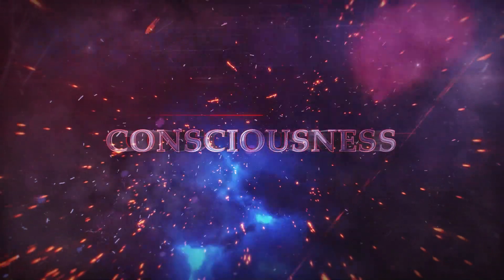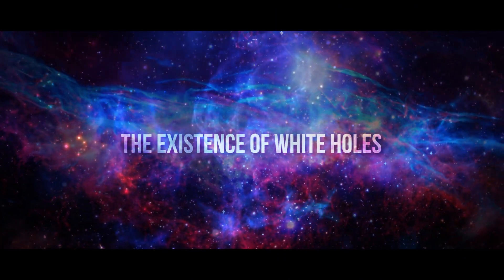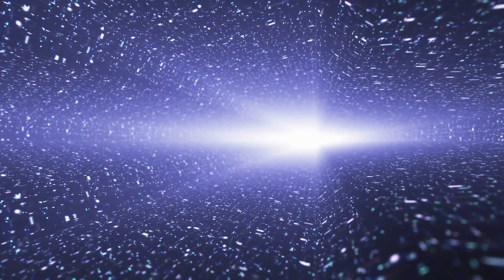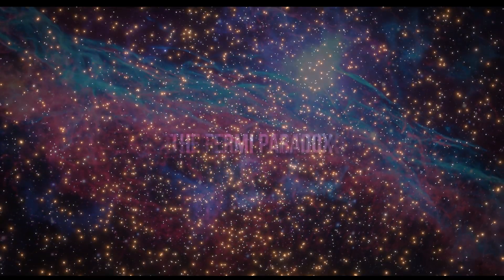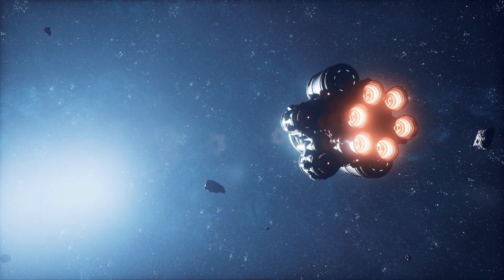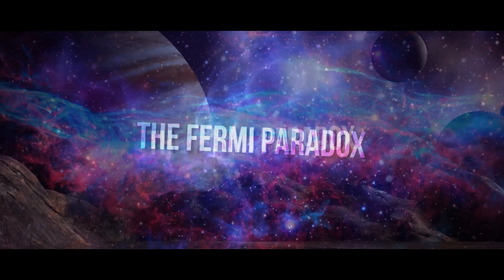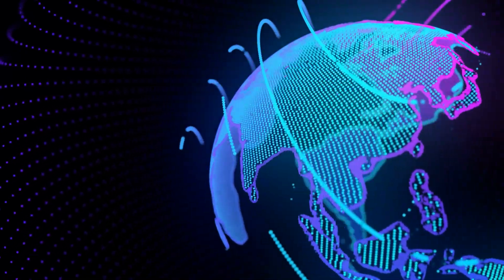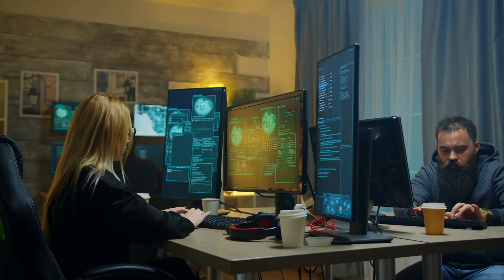5 Theories About The Universe That Will Blow Your Mind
Could the multiverse truly exist? Or is it a mere mirage?  In a universe brimming with complexity, new theories emerge that shatter our perceptions and send our imaginations racing. As much as we might like to believe that we've unraveled the universe's secrets, we've barely scratched the surface. Every so often, a theory emerges that challenges the very foundation of our knowledge, a theory that dares us to question what we think we know.

Are we players in an advanced game of reality, or are we mere characters in the greatest simulation ever conceived?

These theories often teeter on the edge of acceptance, dismissed as too abstract or daring. Yet, history has shown that even the wildest notions can find their place in the fabric of reality.

These theories challenge the very essence of our understanding, pushing us to question, explore, and redefine the boundaries of knowledge.

00:00 Intro
01:20 The Many-Worlds Theory
04:12 The Existence of White Holes
06:36 The Fermi Paradox
09:52 The Universe is a Hologram
11:39 The Simulation Theory

No matter how small this amount may seem to you, it would be an invaluable help to us and a sign of appreciation for what we do. This gesture from you will allow us to develop much faster, as we will have the opportunity to make more and better quality productions, as well as to expand the covered topics. Not only that, but you are going to be on top of our priority list, when we are replying to comments!